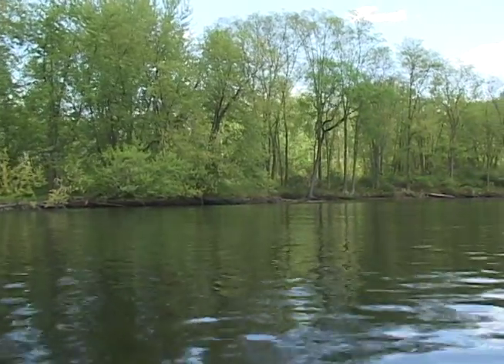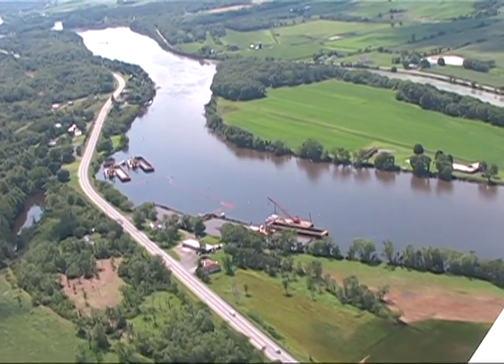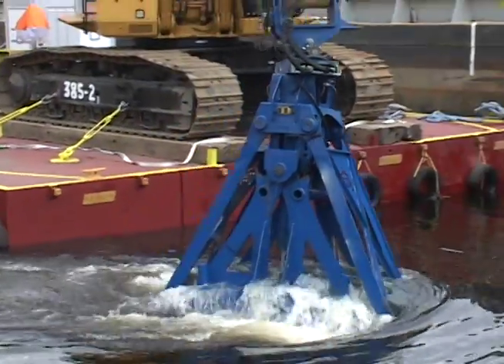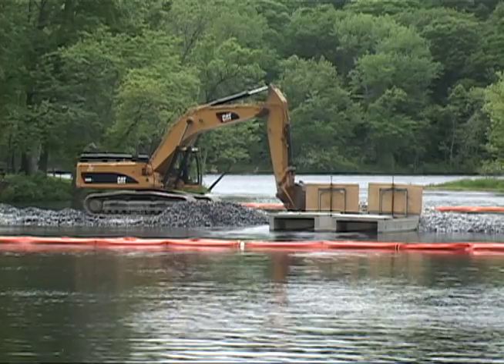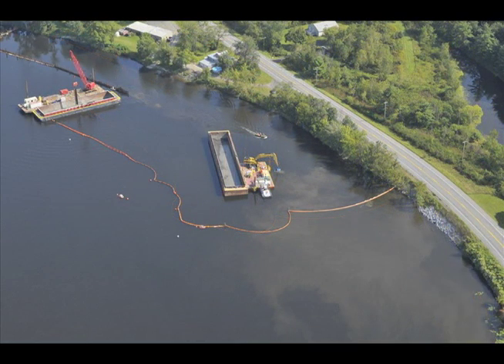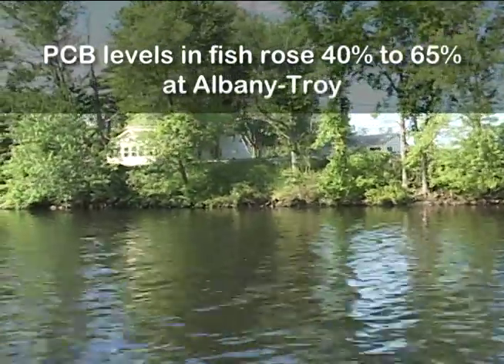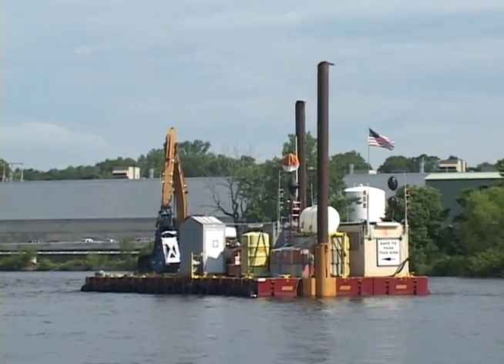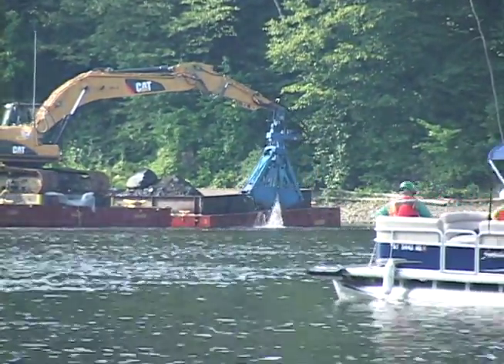Hudson River Dredging Project -- Phase 1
Last summer, GE conducted the first phase of the massive Upper Hudson River dredging project with the approval and oversight of the U.S. Environmental Protection Agency.  EPA established several environmental goals for the Hudson River dredging project, including reducing PCB levels in water and fish and reducing the mass of PCBs flowing downstream to the Lower Hudson. What occurred during dredging, however, is that PCB levels in water, fish, sediment and air increased -- in some cases, significantly.